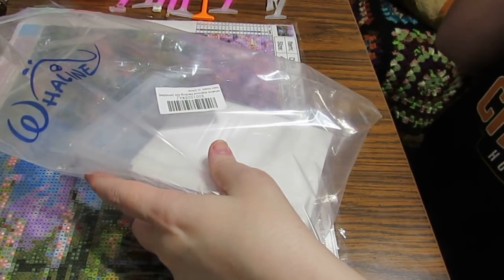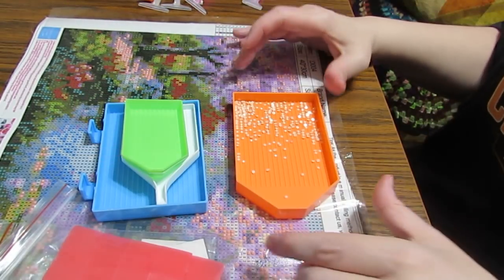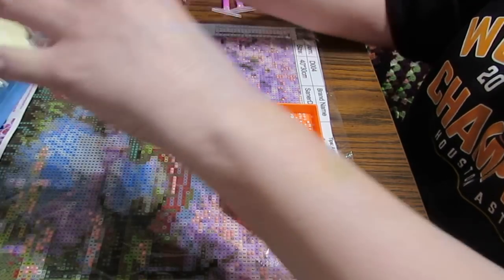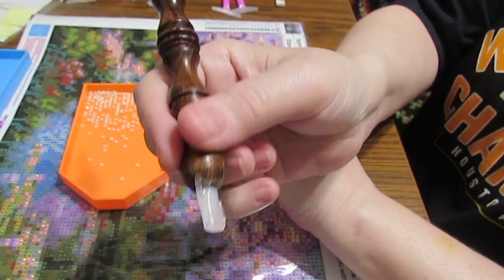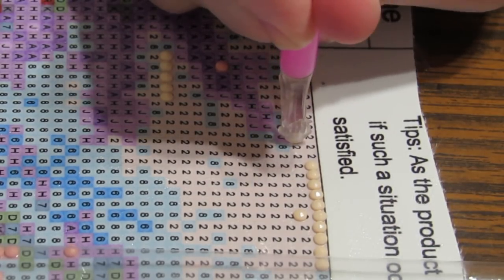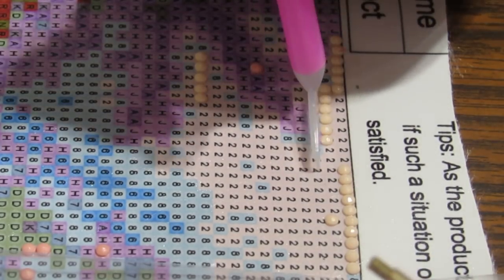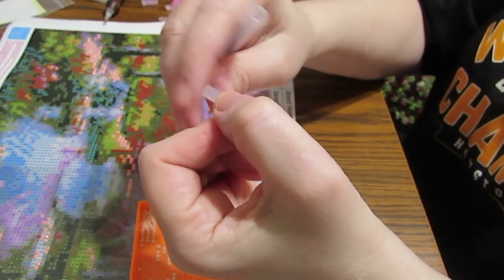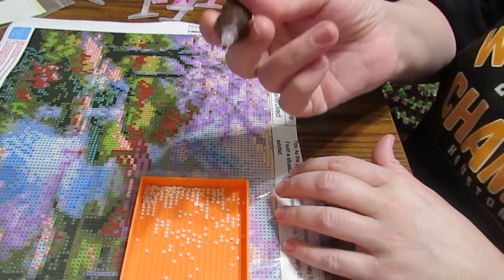Diamond Painting Tip - using double stick tape on your multi placers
Where you can buy kit I showed in video